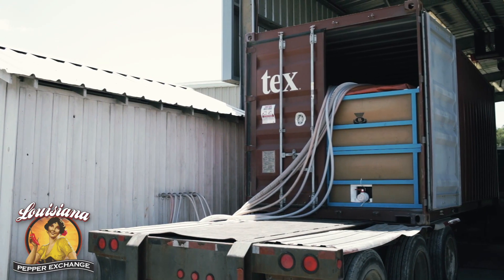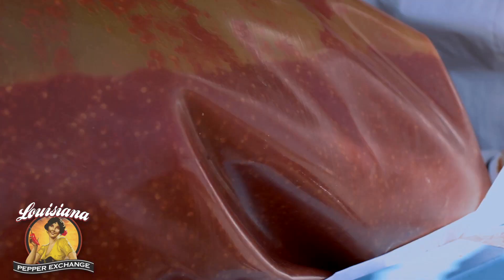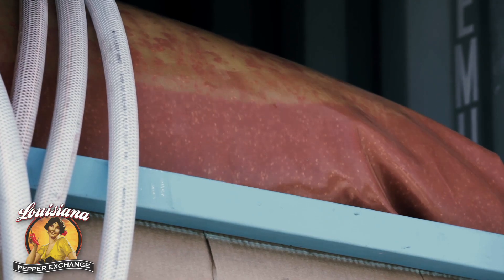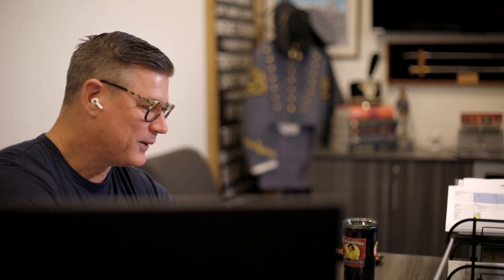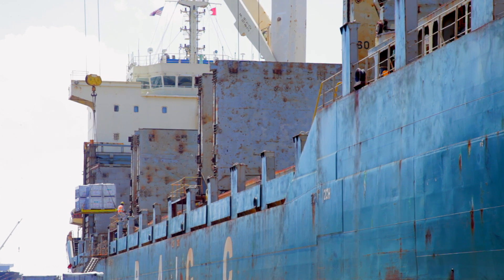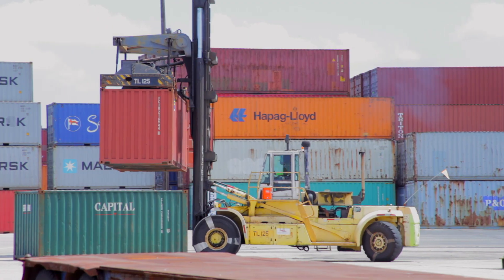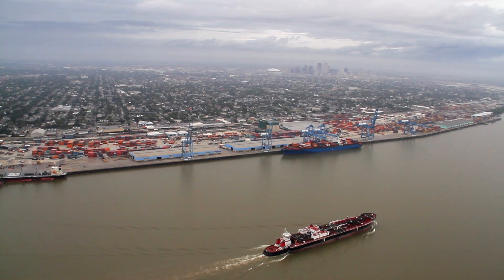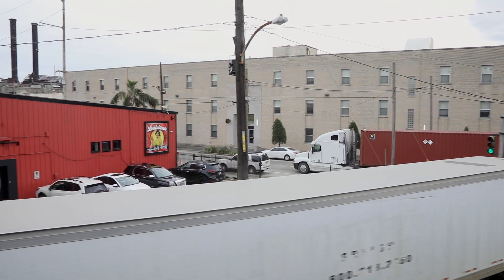Louisiana Pepper Exchange: Supply Chain Innovation